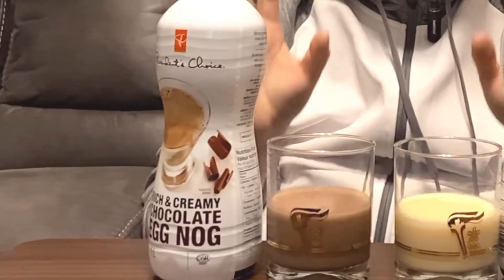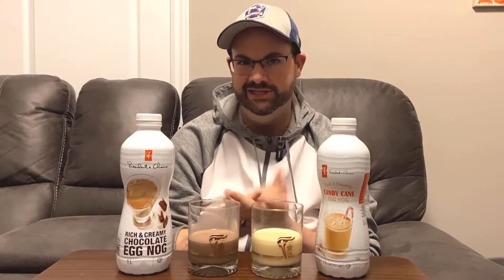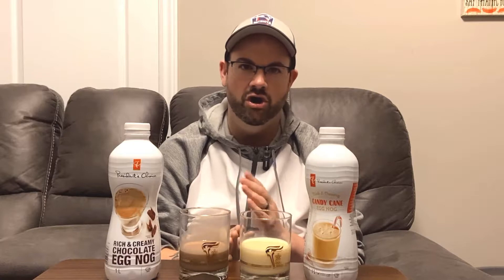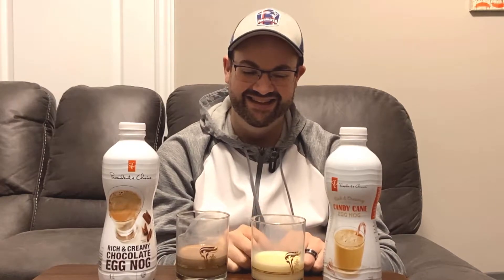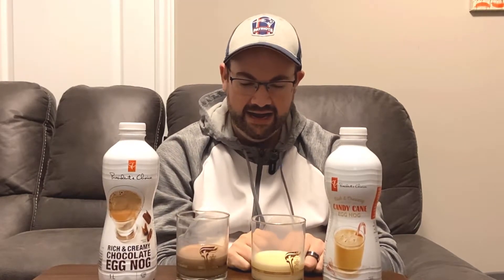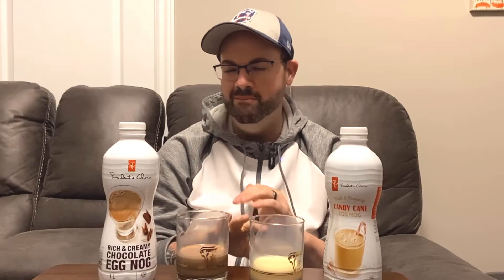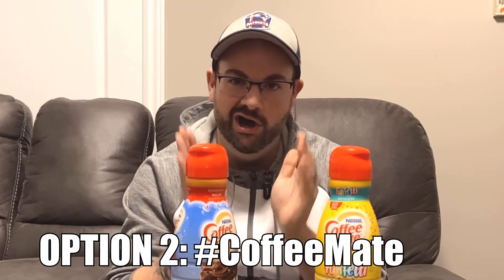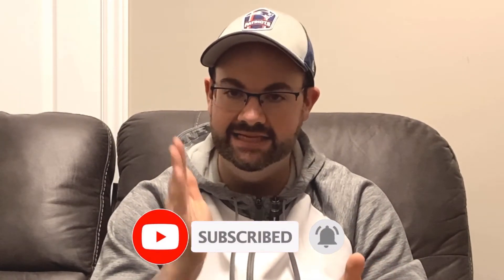TRYING NEW LIMITED TIME CHOCOLATE AND CANDY CANE EGG NOG E53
Trying the two new seasonal releases of Chocolate and Candy Cane Egg Nog from President's Choice (PC Brand) in Canada